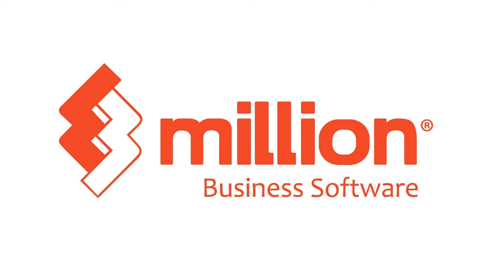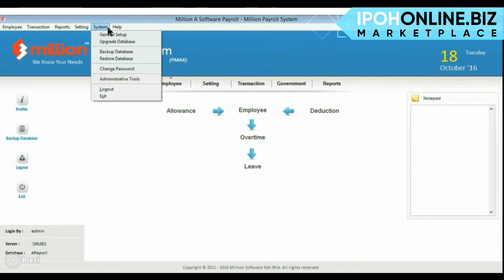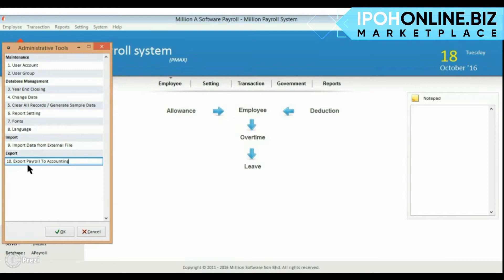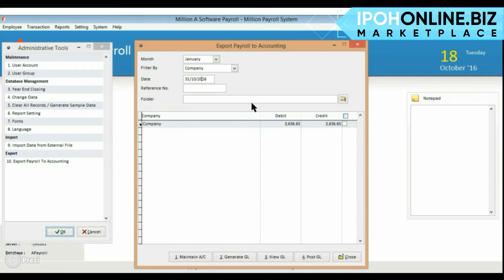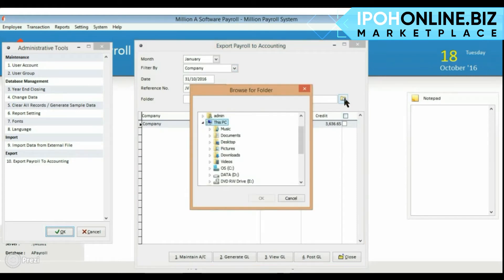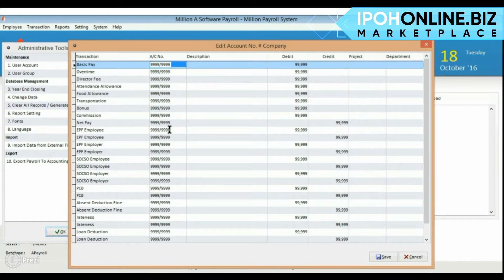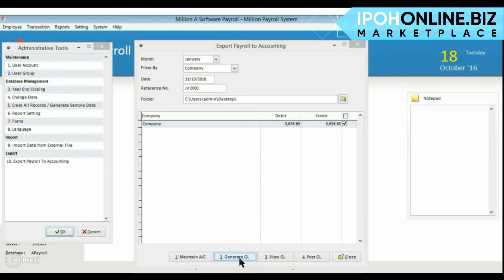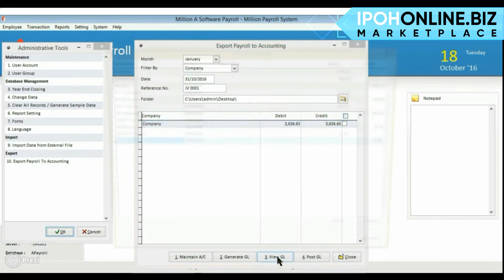MILLION | Payroll Tutorial 8 How to Export Payroll to Accounting in Million Software | IPOHONLINE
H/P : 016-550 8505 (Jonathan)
H/P : 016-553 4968 (Ong Yan)